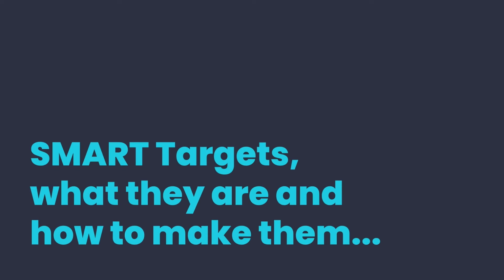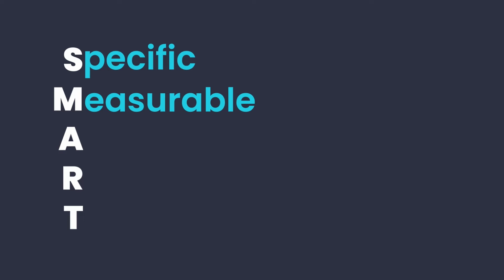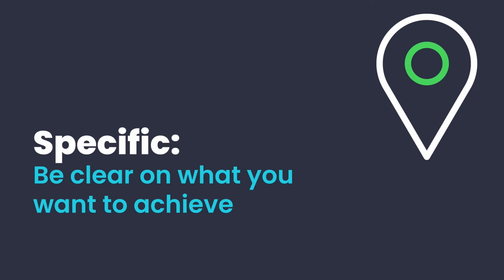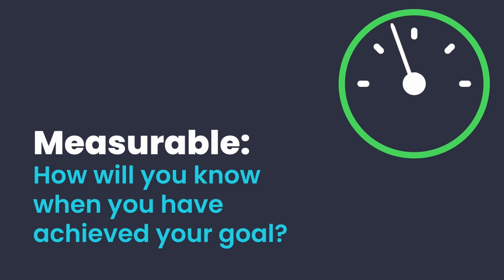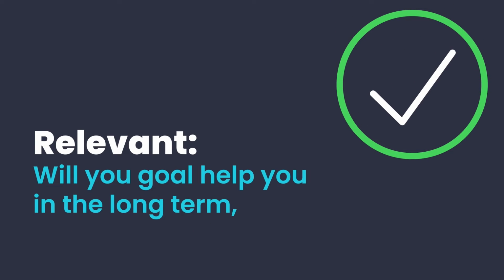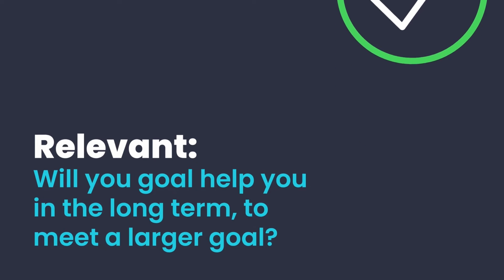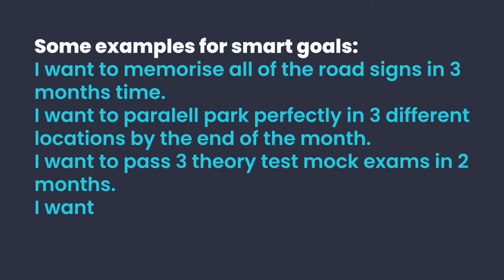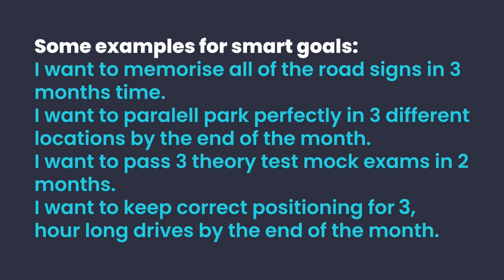Setting goals when learning to drive 2026 | Learner Driver Tips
When you are learning to drive there is a lot to keep on top of. It can be easy to lose motivation especially if it takes longer than expected. So what are some ways to set goals and stay motivated while learning to drive? In this video we cover how to set goals when learning to drive as you work towards passing your test. Learn how to assess your current driving skills and work towards improving by setting clear goals!

Collingwood Insurance specialises in learner driver insurance allowing you to get extra practice in your own, a friend, or a family member's car!

00:00 - Intro
00:29 - How to assess your driving skills
01:01 - SMART targets
02:43 - How do I meet my driving goals?
03:52 - Outro